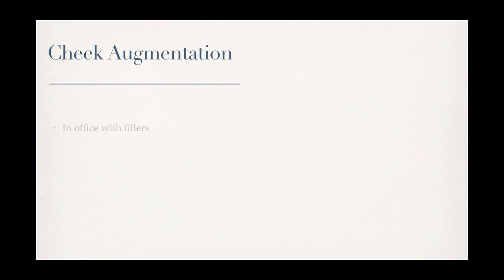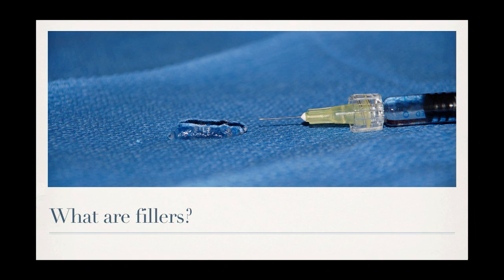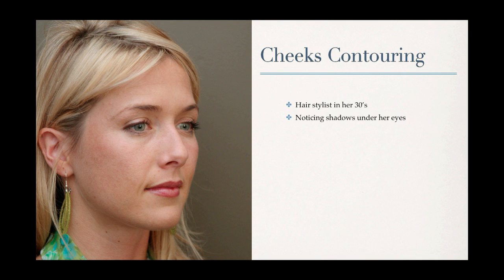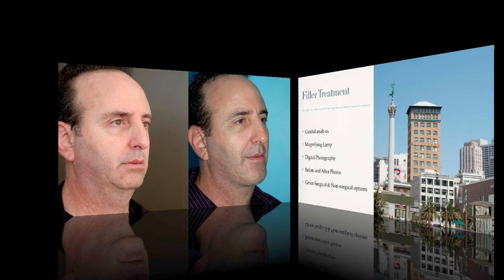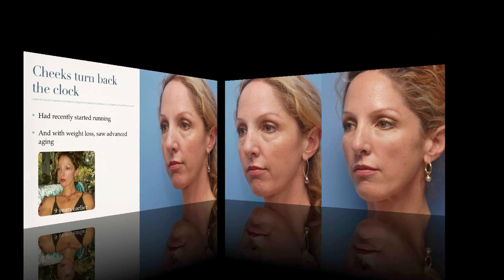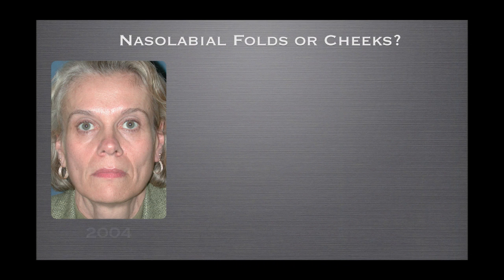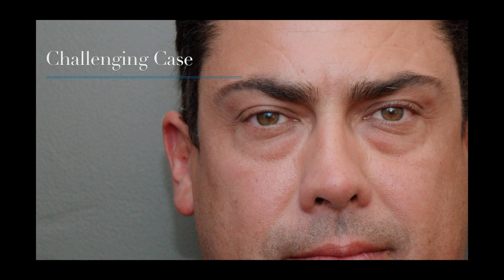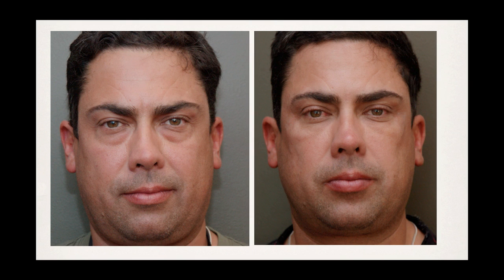Cheek Augmentation With JUVEDERM® and Restylane® at Mabrie Facial Institute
Did you know you can have non surgical cheek augmentation in 20 minutes? See how you can define your cheeks through the use of JUVEDERM or Restylane at Mabrie Facial Institute in San Francisco.

With cheek fillers, you can lift flat or sagging cheeks, enhance your natural cheekbones, and even minimize other concerns such as nasolabial folds. In this video, Dr. Mabrie walks you through real cases and explains how he uses cheek filler to help each person look like the best possible version of themselves.

To learn more about cheek augmentation and see real before-and-after photos, visit us

Mabrie Facial Institute 166 Geary Street Floor 1300 San Francisco, CA 94108